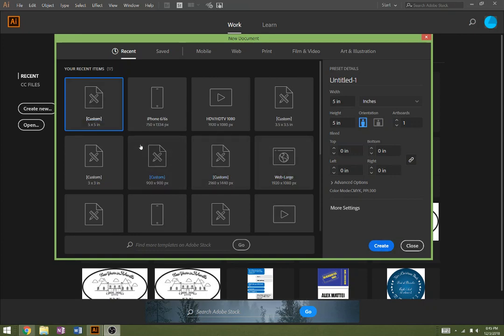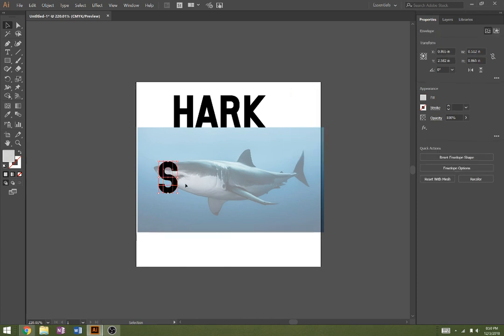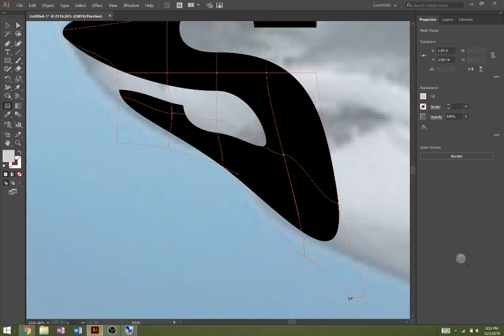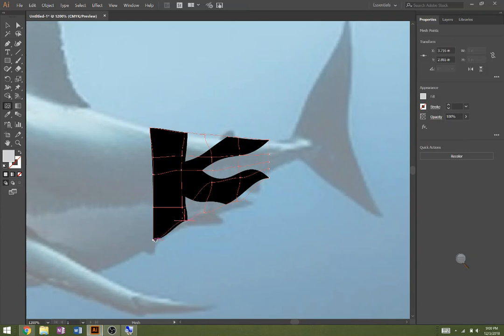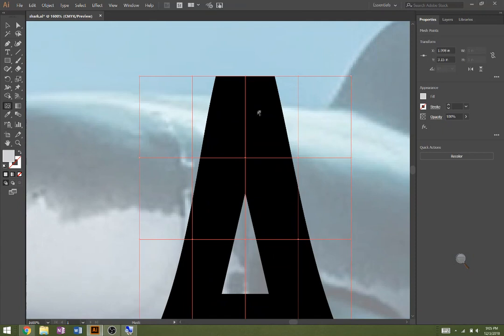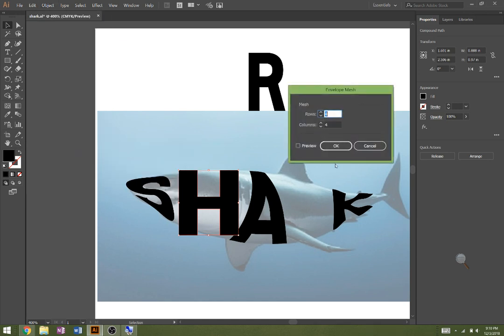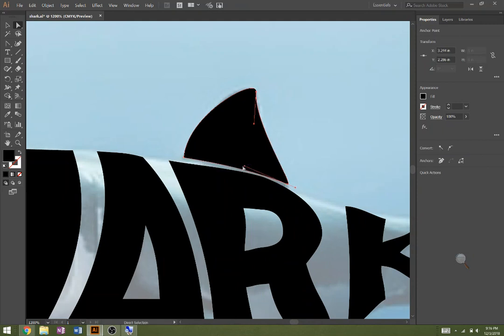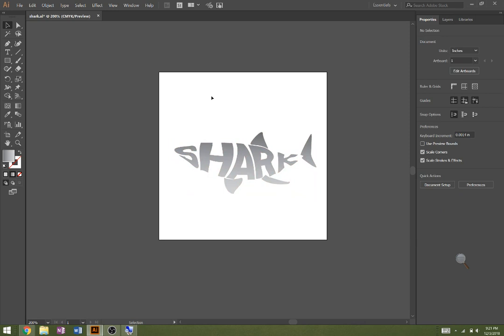Using Envelope Distort with a Mesh